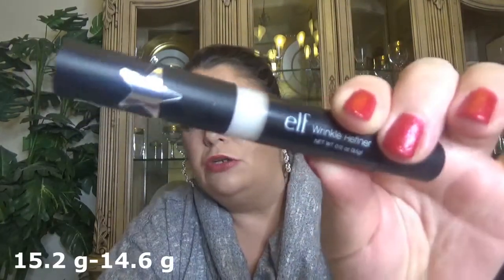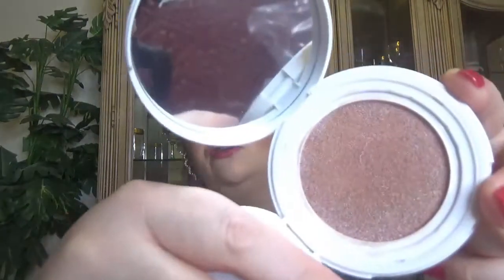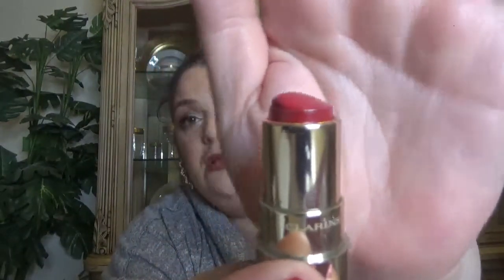PARTNERS IN CREAM 2021| UPDATE 1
HELLO YOU ALL ! HERE IS MY FIRST UPDATE FOR THE "PARTNERS IN CREAM" PROJECT PAN, A PROJECT THAT I AM JOINING FOR THE FIRST TIME. AND IS A ROLLING PROJECT PAN.

Project Information:
Intro: January 10th
Quarterly Refresh
3-6 Products
Rolling Style
Year Long
Updates 10th of Every Month
Monthly Updates